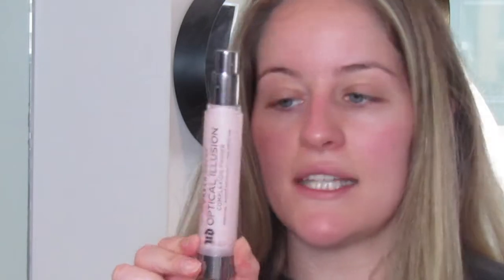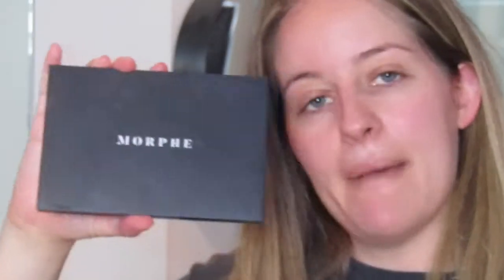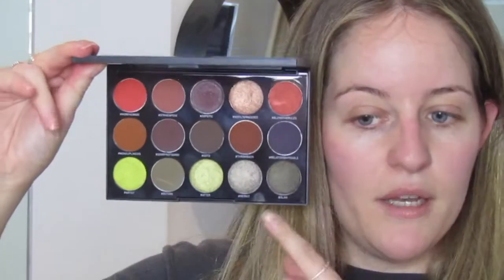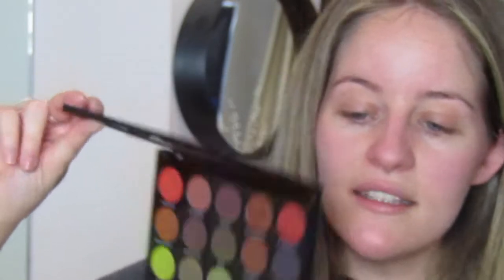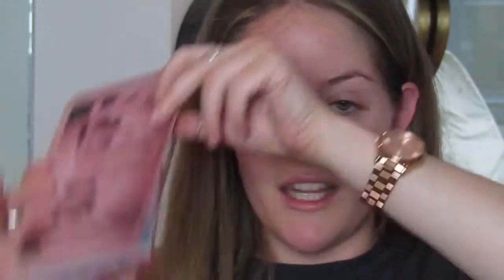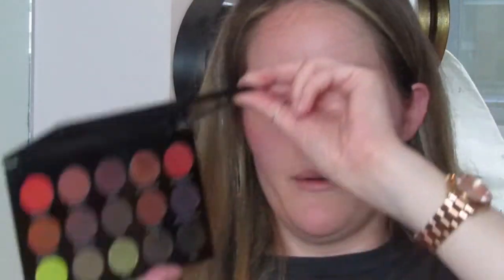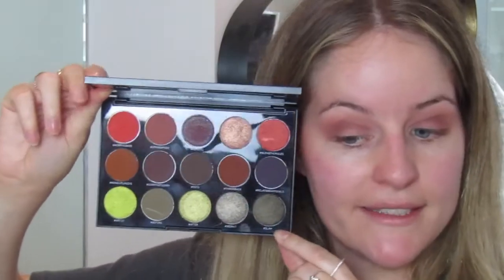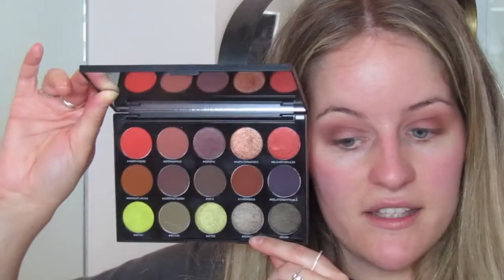Emerald Smokey Eye Tutorial | Becky Walker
Hello beautiful makeup goddesses! I have filmed an emerald smokey eye makeup tutorial which I ended up creating after putting on a grungy style top! I love how the look turned out, I just used the 15T Your True Selfie Artistry Palette to create the look so it's quite a simple look to recreate!

XXX